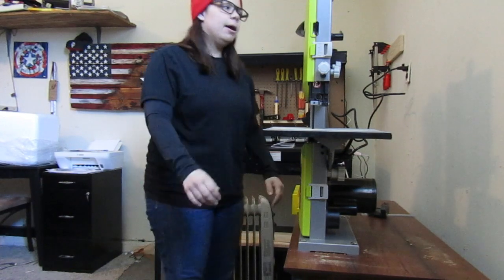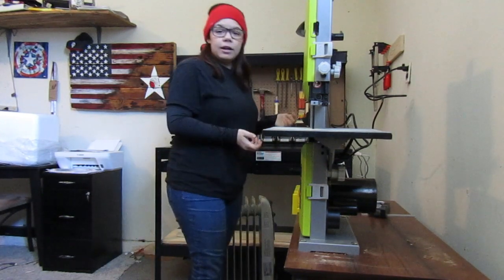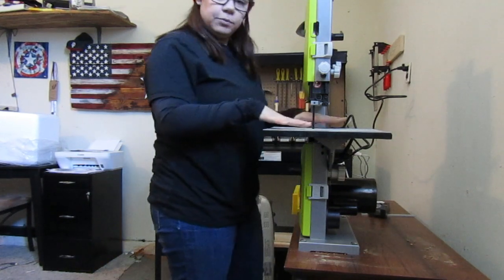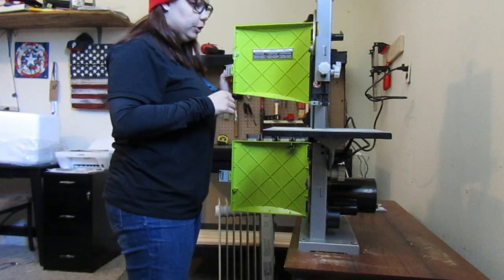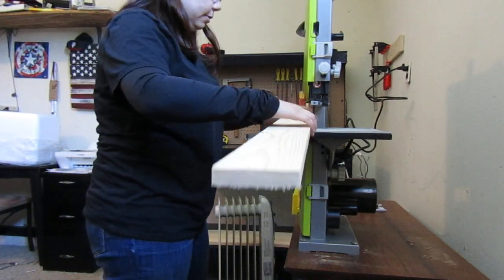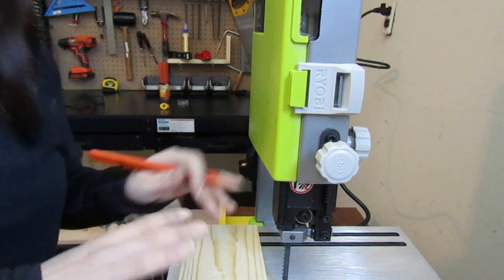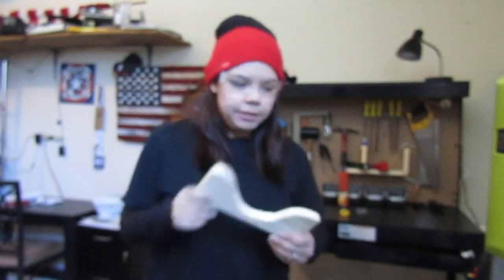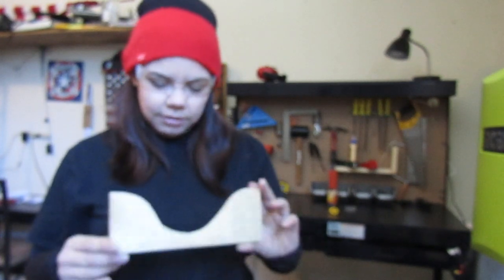Using the bandsaw for the first time!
Hi guys! In today's video I use my new bandsaw for the first time. The camera fell off of it's stand towards the end of the video, and everything is a bit blurry for the last three minutes or so, I apologize for that.

Oh! And if you have any suggestions or helpful tips, I'm all ears.

1. Flight of the Bumblebee composed by Nikolai Rimsky-Korsakov
2. Peer Gynt In the Hall of the Mountain King by Edvard Grieg

The bandsaw is a Ryiobi 9" and can be found